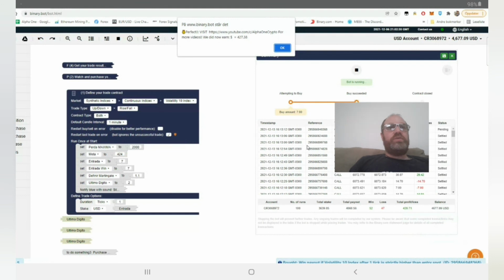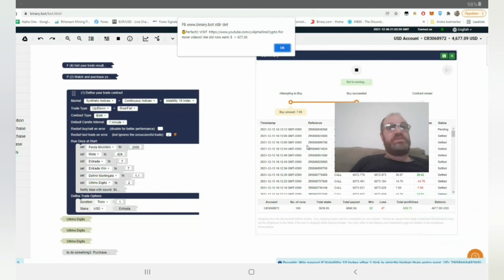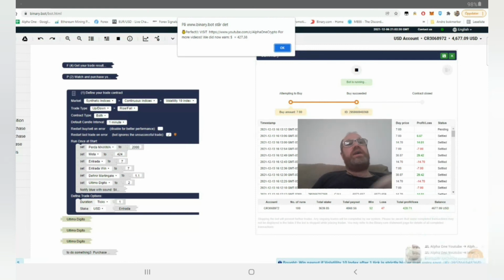💰 Our Daily Grow of account with 10% with our Binary Option Robot This time 427 Dollar Profit 💰